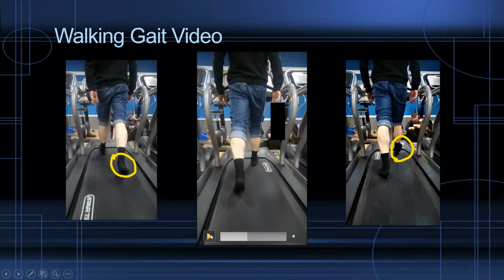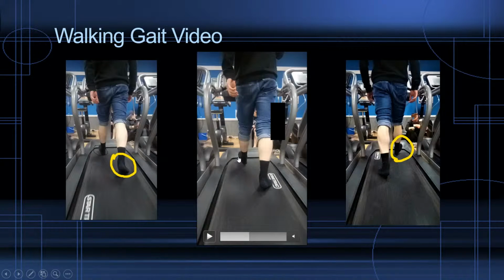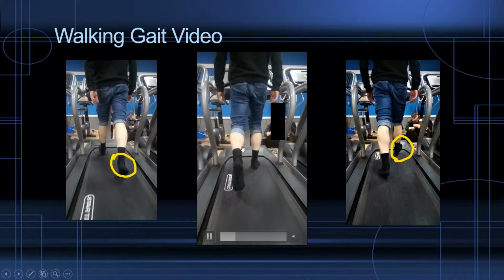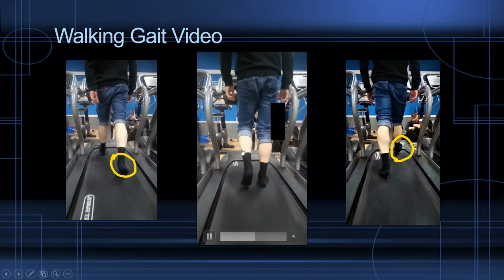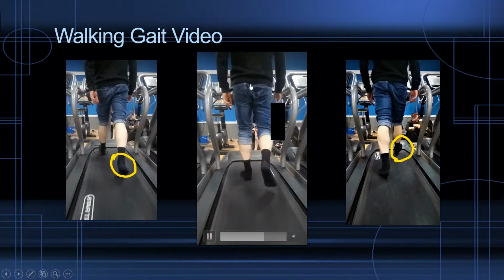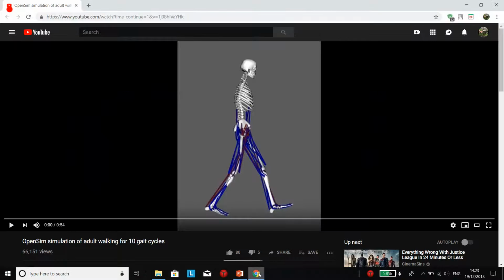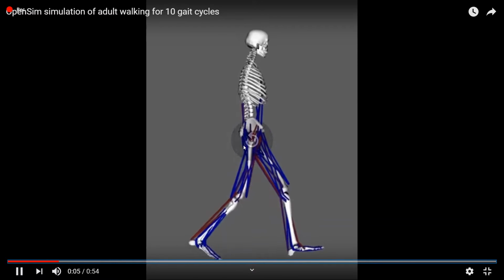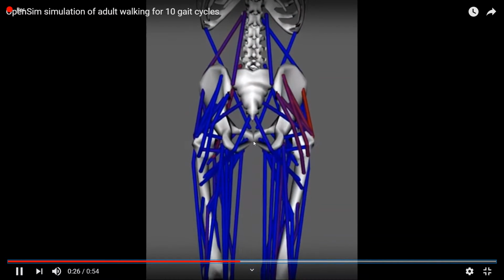2018 12 19 1419 11 Trim mp4 BEING USED